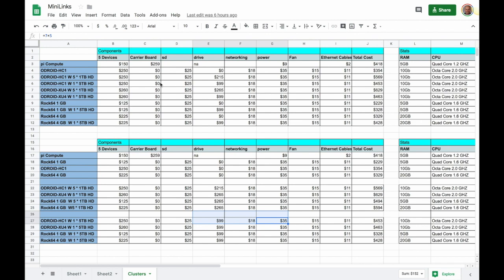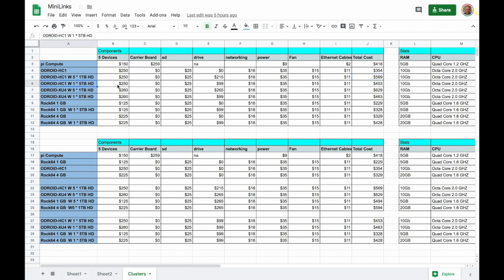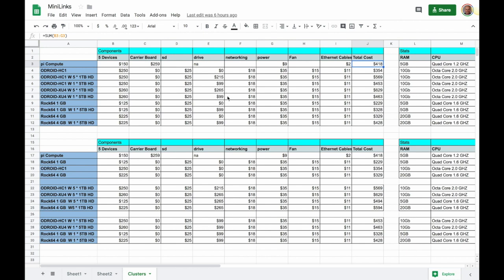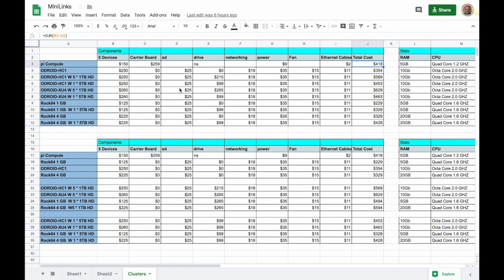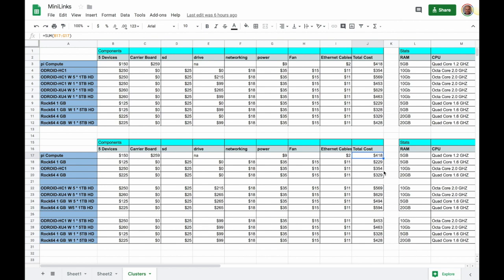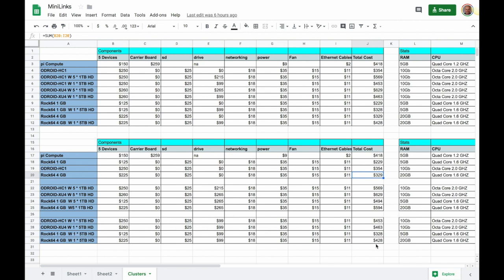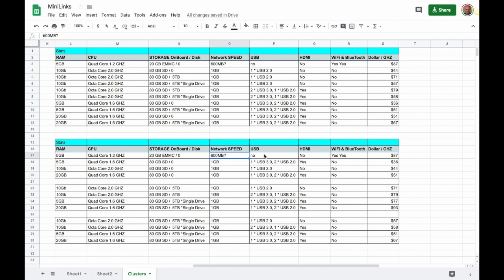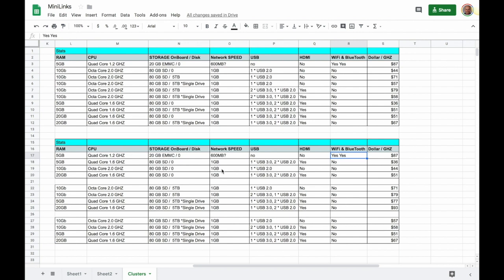$25 Raspberry Pi Compute Modules are too expensive!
Why a $25 Pi Compute module is not what you want to use in a cluster!

Links for items will be posted soon!